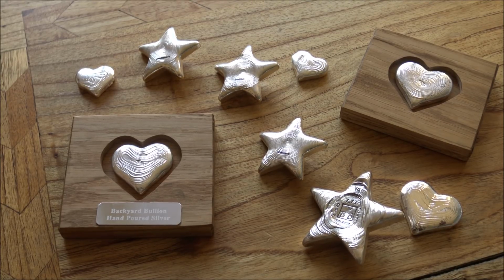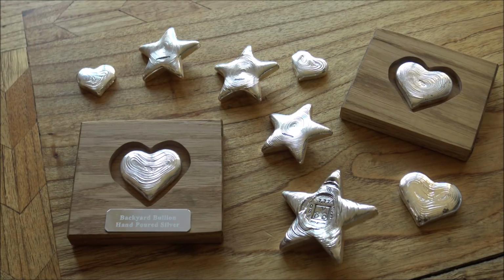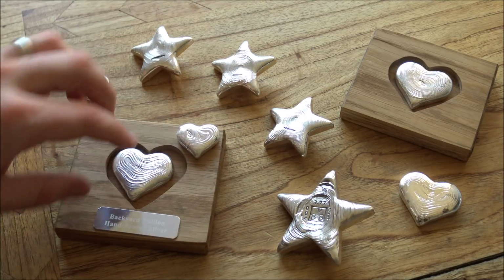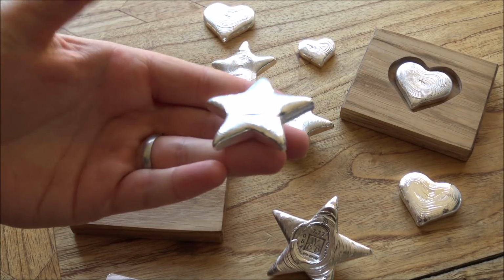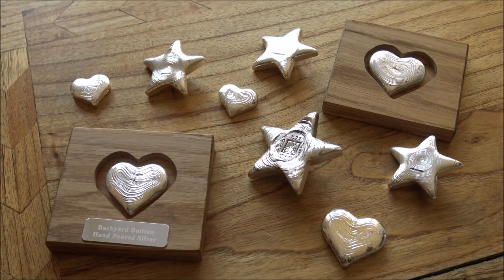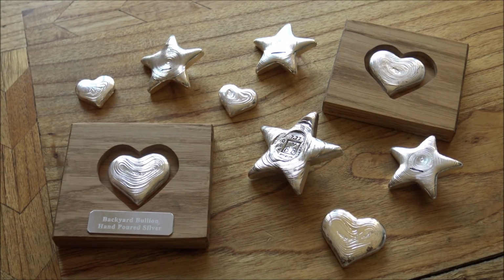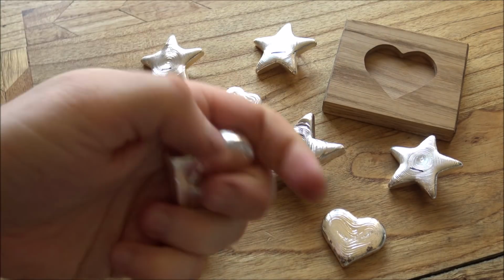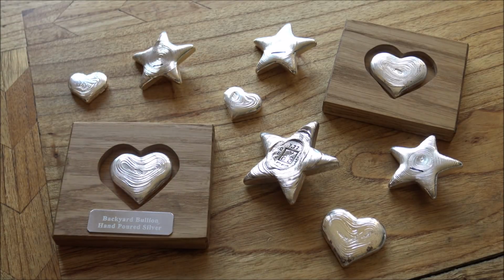Hand Poured Silver Made to Order - Need a Gift or Valentine's Present?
To order something special have a look at the range of items we can make